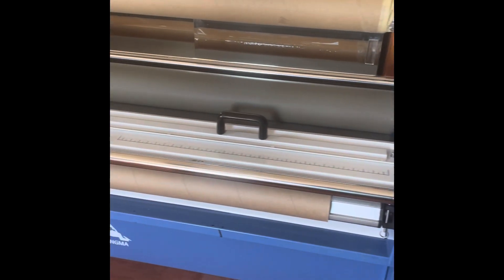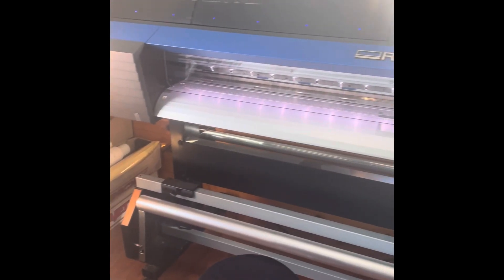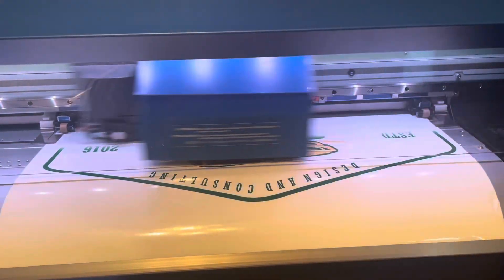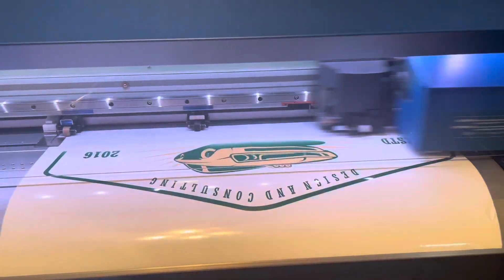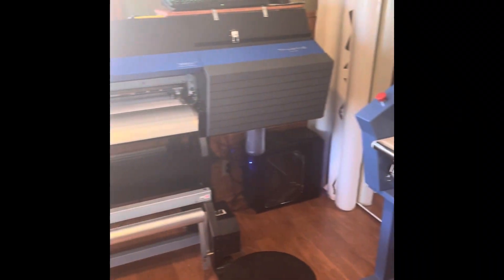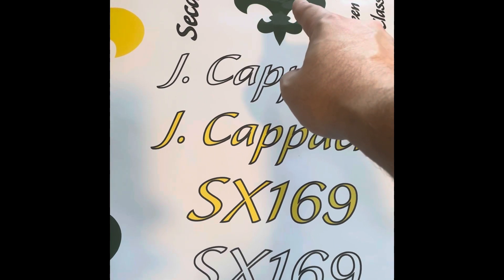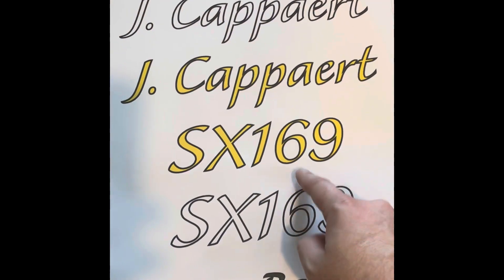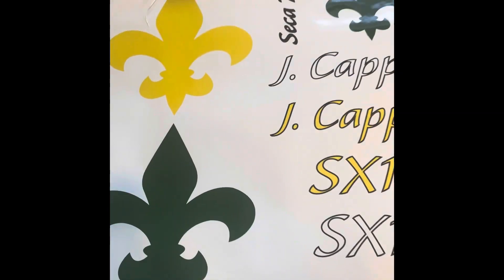$20,000 investment?!? Green Bay Classics has now entered the Printing Arena!!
Hello and welcome back to Green Bay Classics YouTube!

Today is an incredibly exciting and important announcement as the 64” Printer and Laminator have been put into action!

Green Bay Classics is now your #1 destination for vinyl Race decals, stickers and so much more!

Follow us everywhere @GreenBayClassics